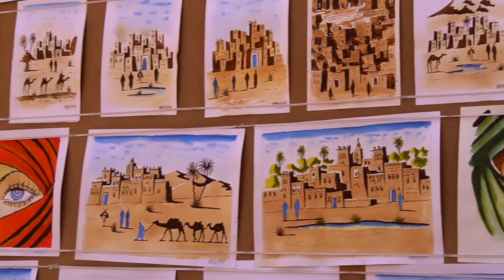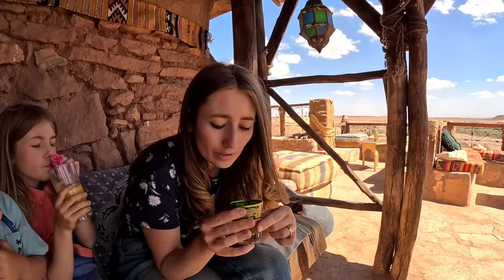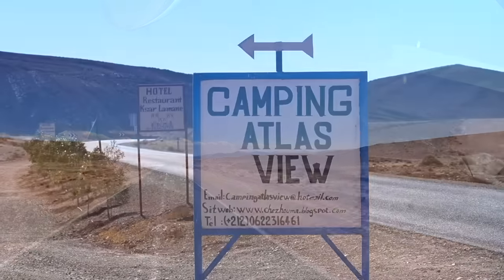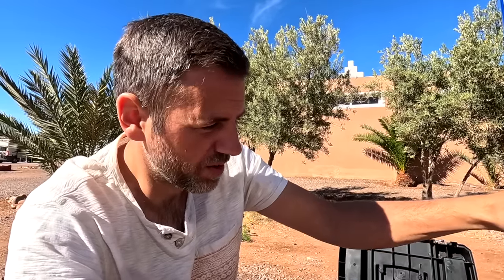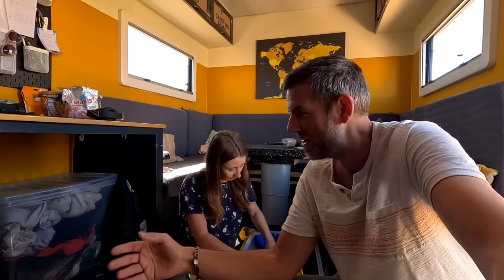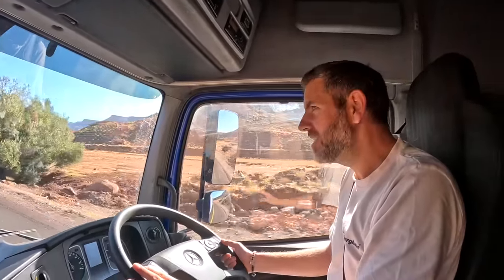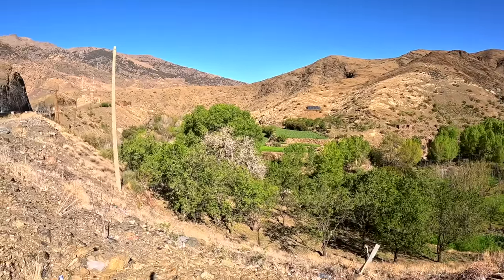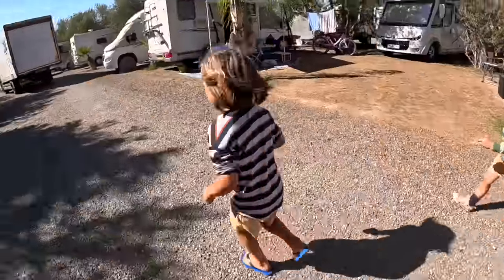Is Our Morocco Trip In JEOPARDY? (Campervan Problems)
Join us this week as we visit the famous world UNESCO site Ait Benhaddou in Morocco, before tackling some essential van maintenance and realising we have a major LPG disaster. Then our road trip across the atlas mountains comes to a halt with an unexpected emergency stop.

As always, we appreciate every single one of you who watches our videos and follows our journey! Don't forget to tell us where in the world you are watching this from 🌎